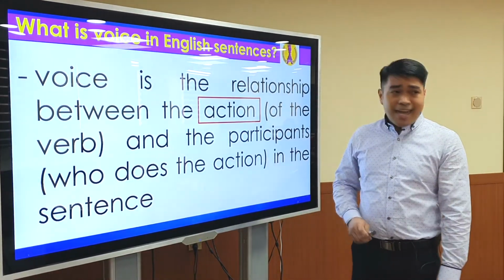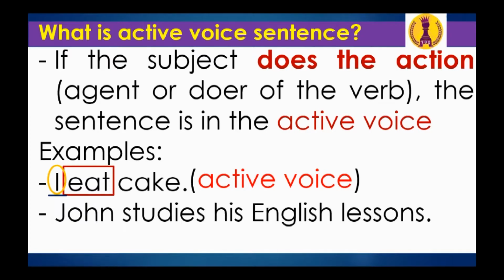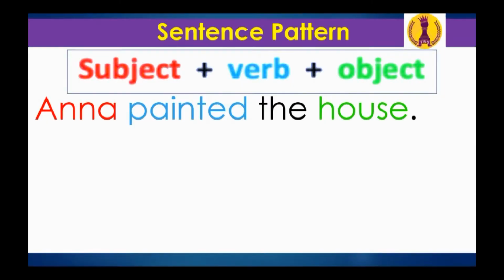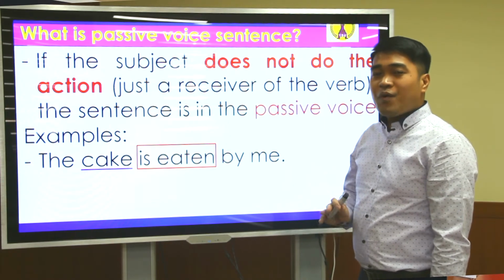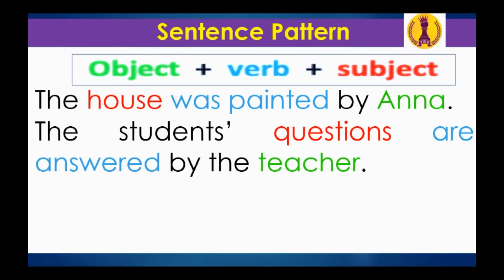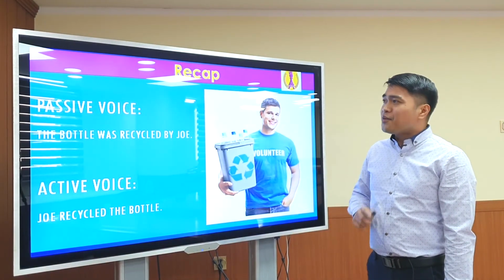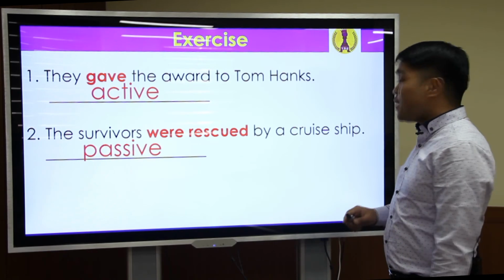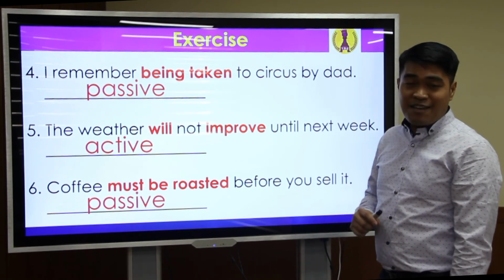TBS English - Active and passive voice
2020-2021 оны хичээлийн жилийн 1-р улирлын амралтад зориулсан бататгал хичээл
Багш: Альфрэд Каамино